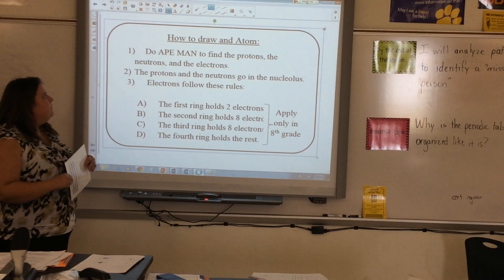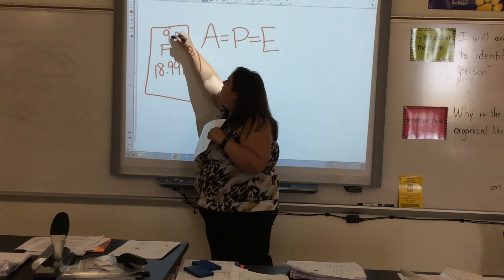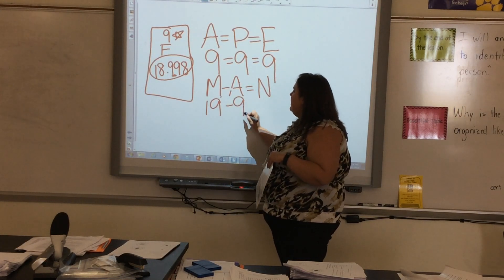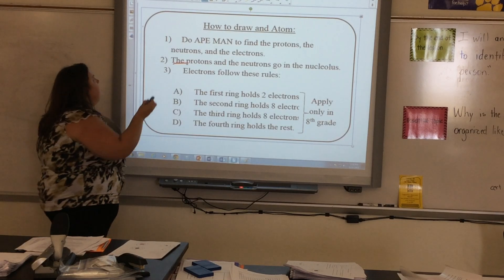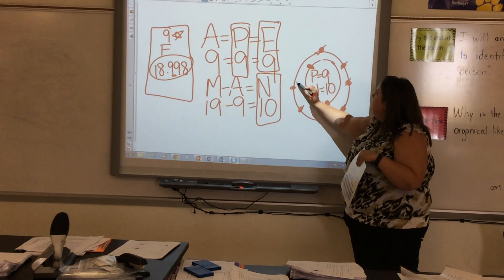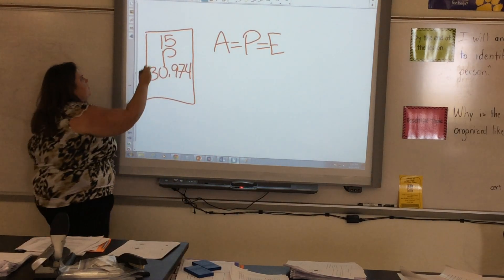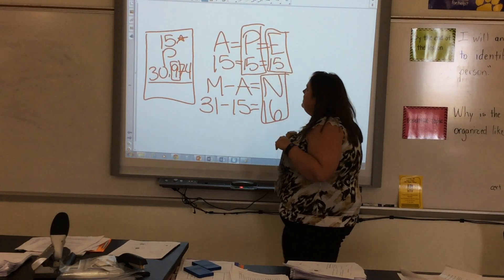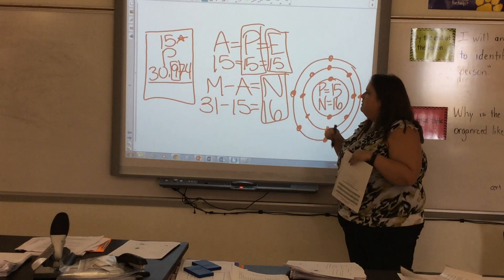APE MAN and drawing atoms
How to draw an atom using APE MAN